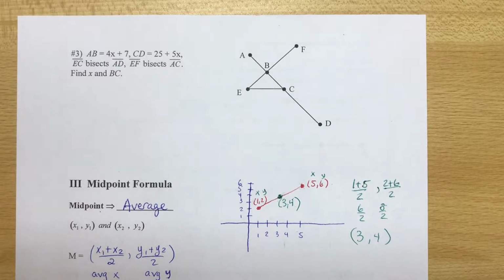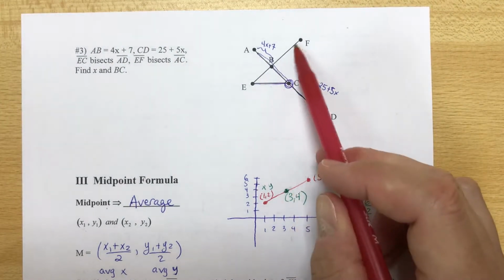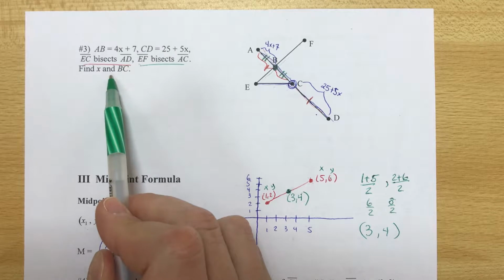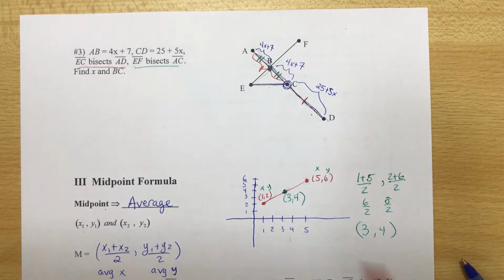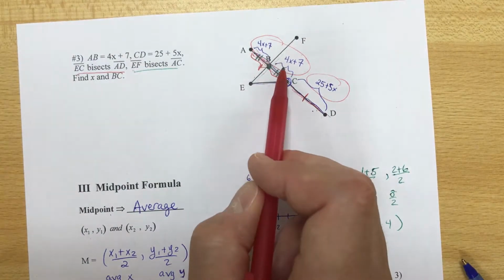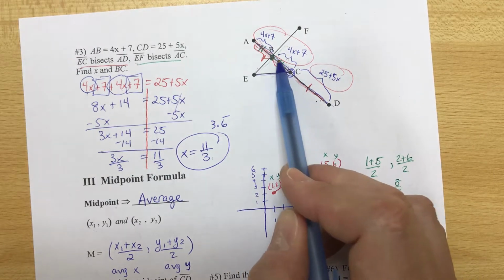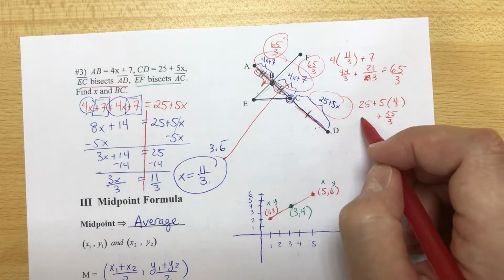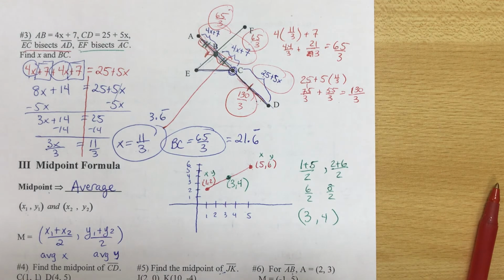Geometry Notes 1-3 Midpoint and Congruence Part 3